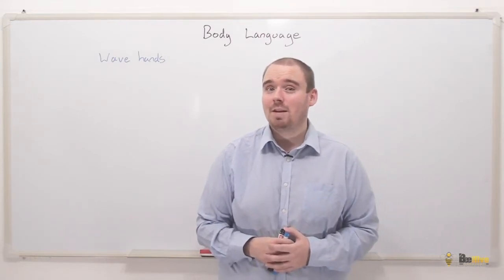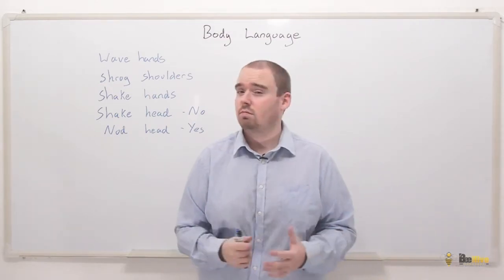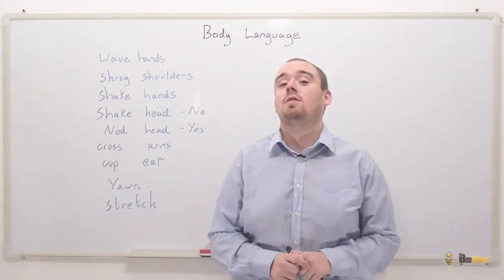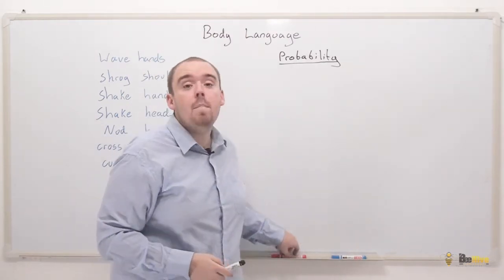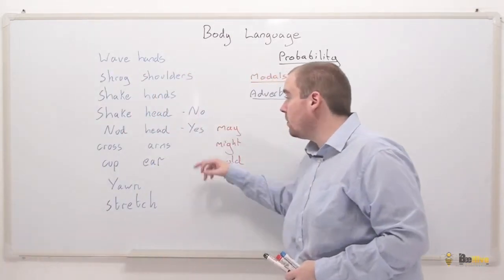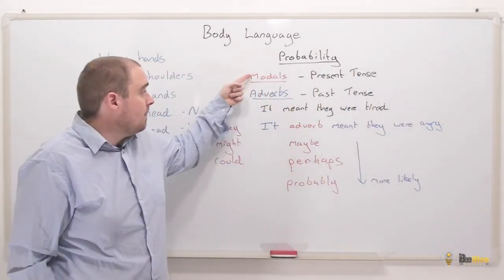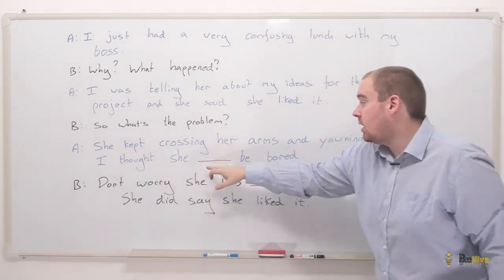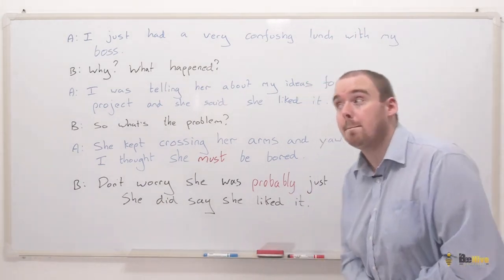Body language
You might think that having an article about body language on an ESL language learning site is quite ironic. But, to tell you the truth… it is not that unusual. You see, you use body language in your everyday conversations whenever you speak. You use body language in your everyday conversations whenever you listen. It is a way of communicating along with your verbal communication. So if you are learning English, you need to be aware of body language and its powerful role that impacts communication. Let’s look at it a little further so you can see what I mean.